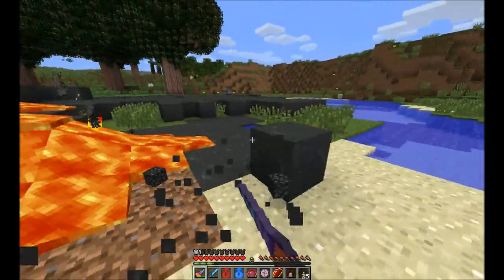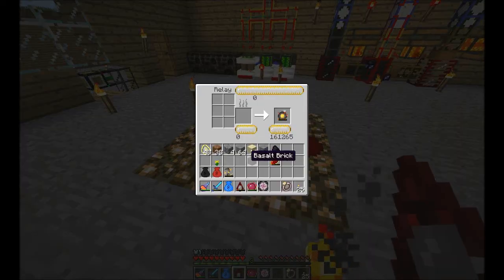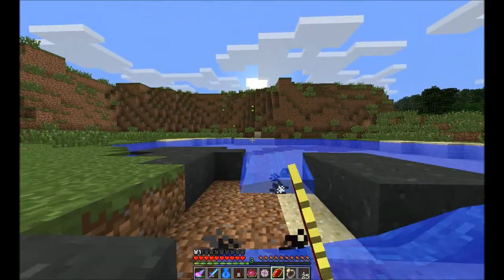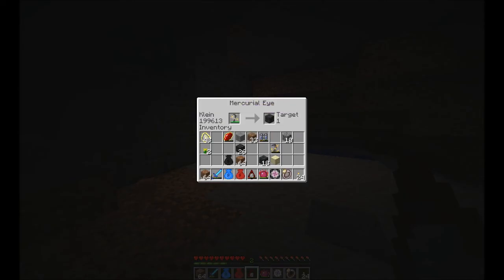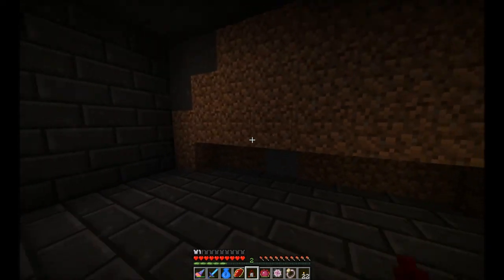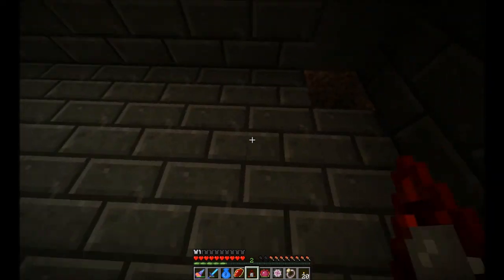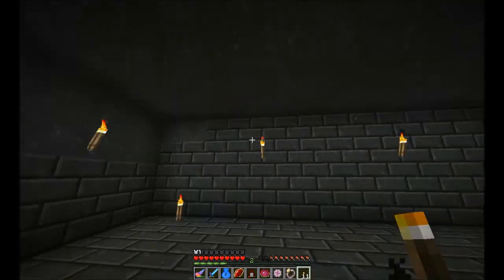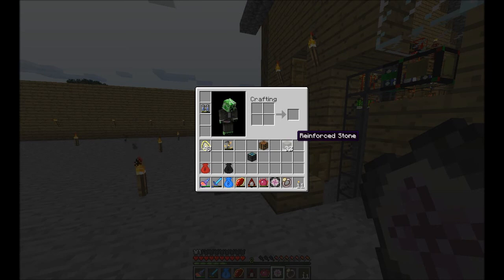Let's Play Modded Minecraft - S2 Epi 23 - A Volcano Base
I was challenged to make a base in the volcano, so here's the first bit of it, in 4 more episode's I'll finish the base's main power, a nuclear reactor!